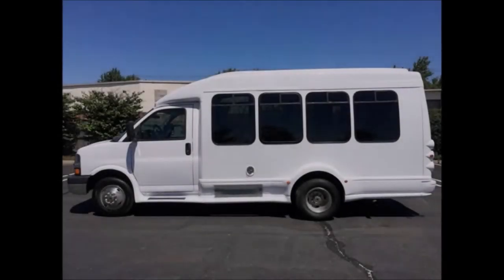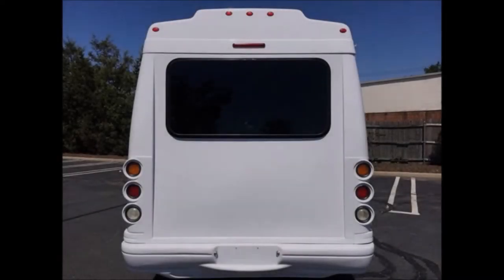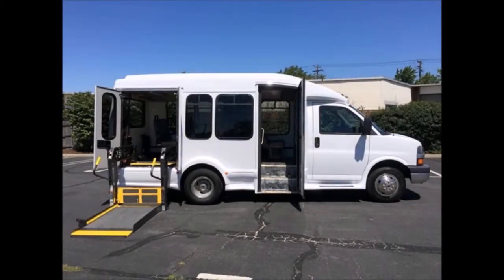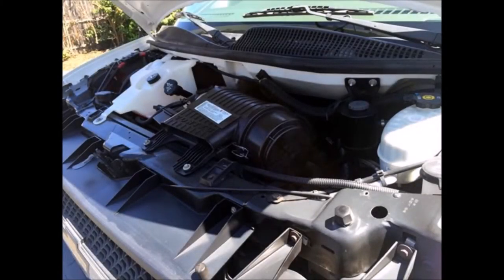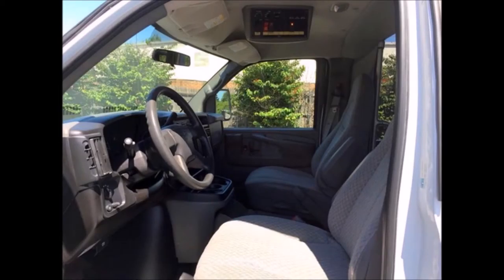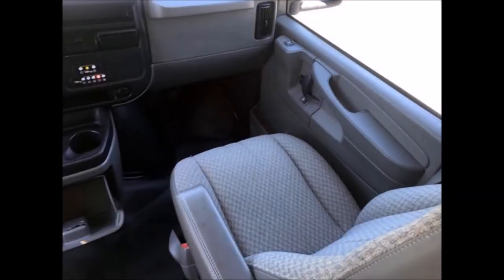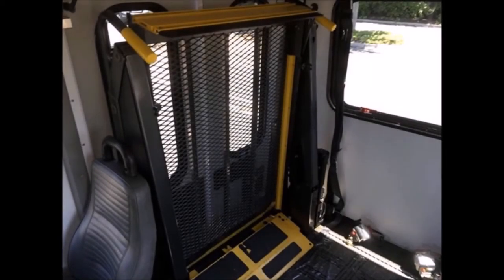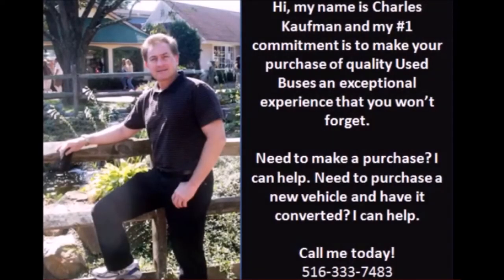Used Buses For Sale | 2007 Chevrolet G3500 Turtle Top Van Terra Shuttle Bus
Major Vehicle Exchange Present's Used Bus For Sale 2007 Chevrolet G3500 Turtle Top Van Terra Wheelchair Shuttle Bus.
This Used Bus For Sale is Extremely clean, fully equipped and in excellent condition.
This 2007 Chevrolet G3500 Express Turtle Top Used Bus For Sale can accomodate up to 10 passengers, driver, co-pilot, and one wheelchair position.
It has been fully repainted, checked and road tested.
This Used Bus For Sale has Tinted T-Slider Windows.
This Used Bus For Sale has just been detailed for an excellent appearance.
This Used Bus For Sale has Electric Doors.
Braun electronic wheelchair lift.
The Braun wheelchair lift is fully operational and suitable for adult handicapped use.
This Used Bus For Sale is Equipped with a heavy-duty low mileage 6.0L gas V-8 Engine and a smooth shifting 5 Speed Automatic Transmission With Overdrive.
Driver and Passengers Steps.
There are no known problems with this Used Bus For Sale and is 100% ready to go. Test-drives welcome!
Power Windows & Door Locks.
Safety equipment throughout.
This Used Bus For Sale has 63,198 Miles.
AM/FM/CD  Stereo.
CoPilot Seat.
It's safety features and comfort amenities include comfortable cloth seating with seatbelts, armrests, and grab handles.
Black Transit Rubber Floor.
Automatic Wheelchair Retractors.
Front & Rear Air Conditioning and heating.
2 Flips seats.
Overall the exterior and interior are in great condition.